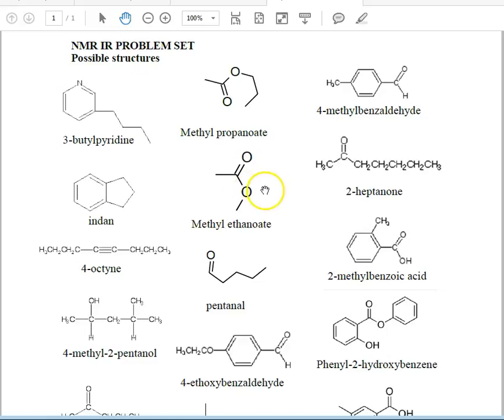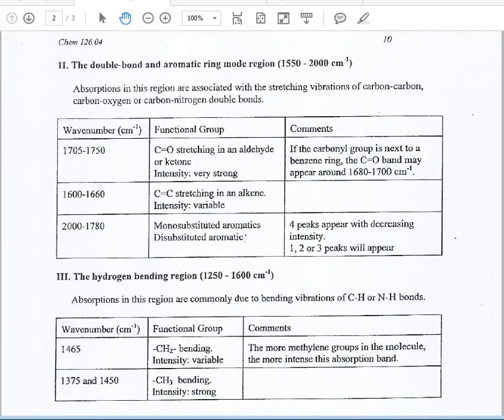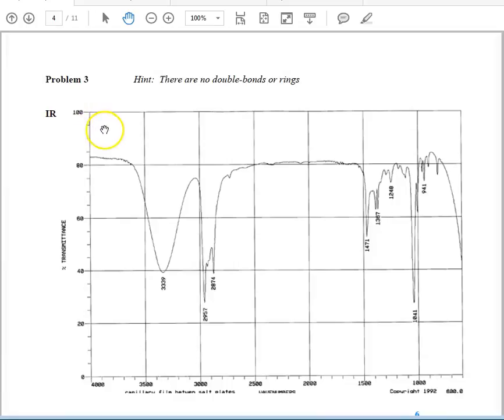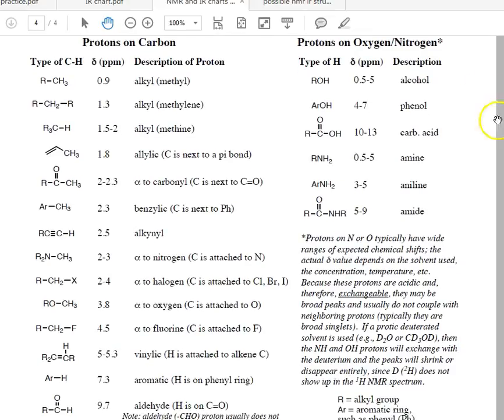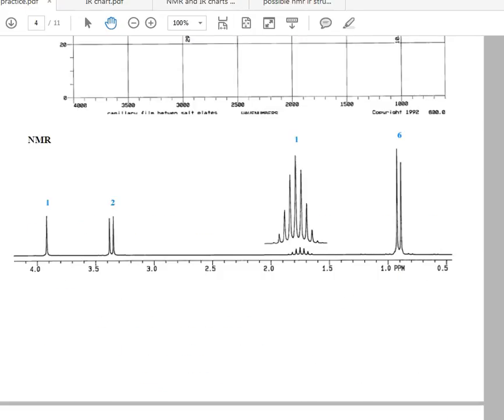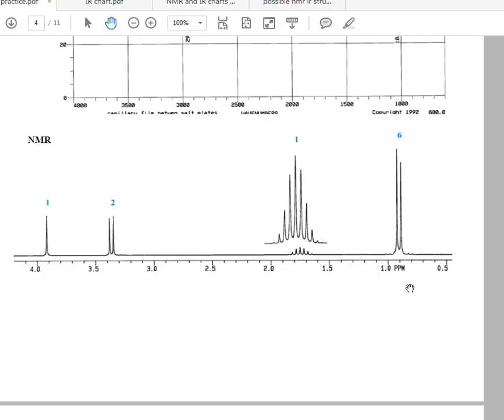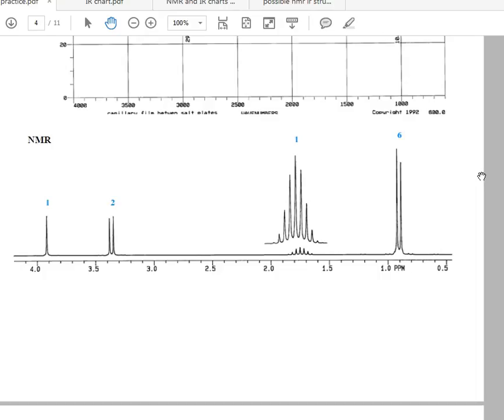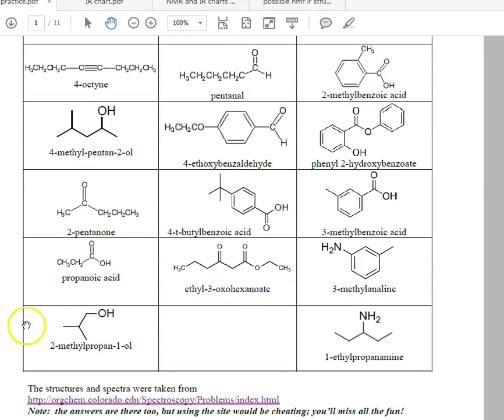IR NMR Refresher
Using IR and H-NMR to identify an unknown organic substance, given a list to choose from